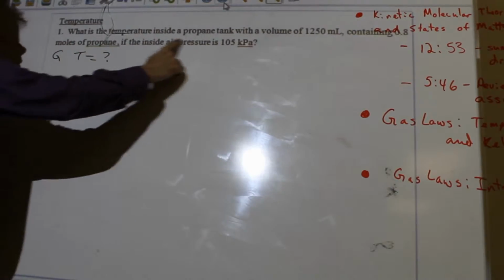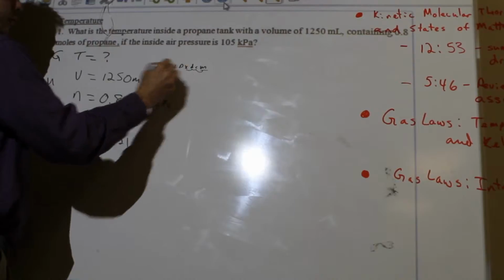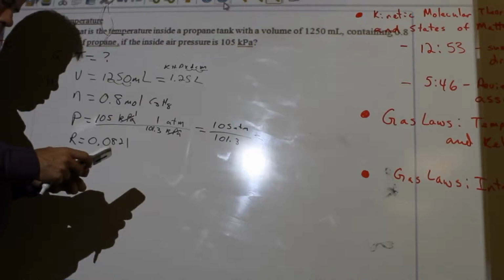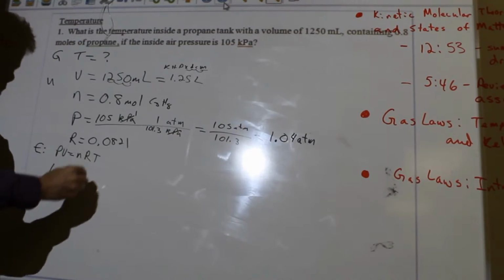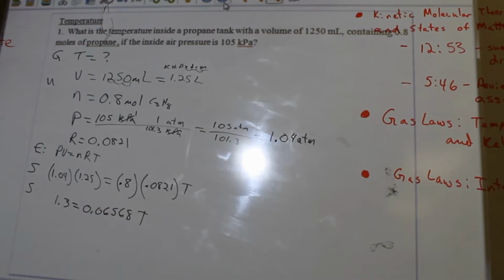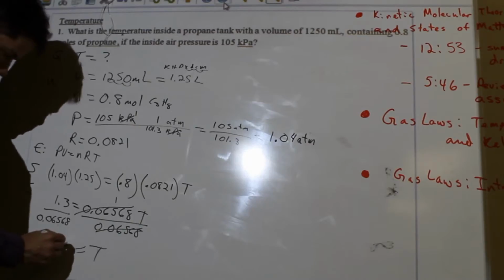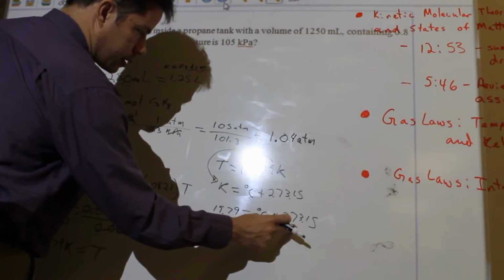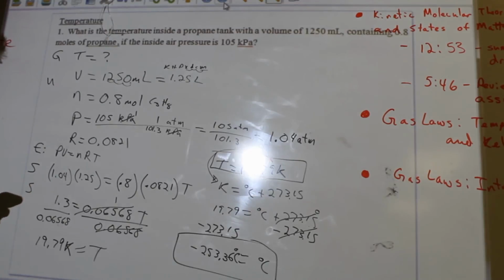Ideal Gas Law Calculation Part3